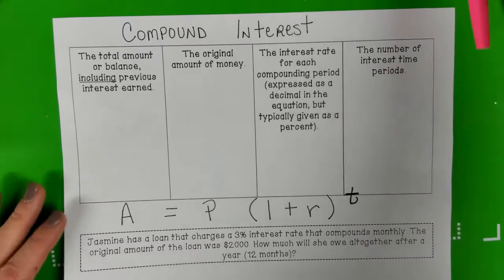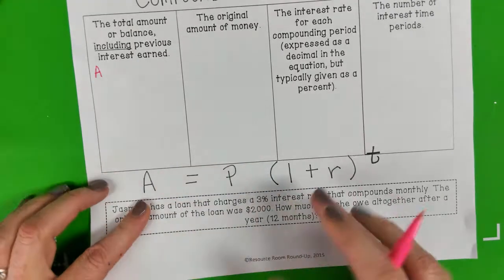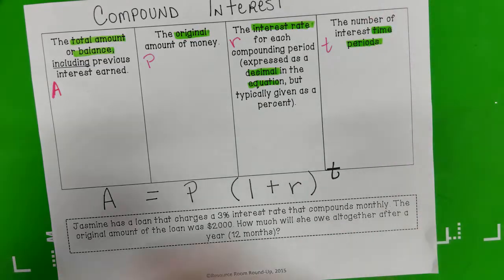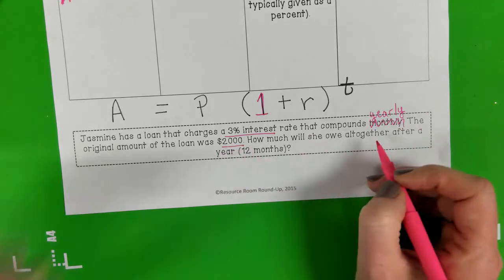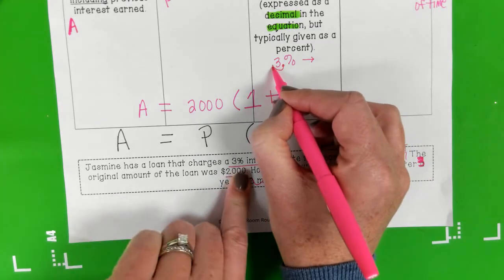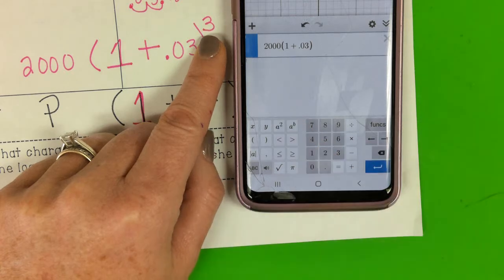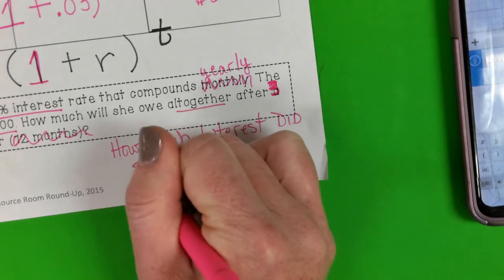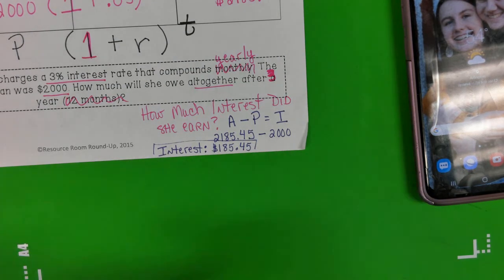Compound interest 2020